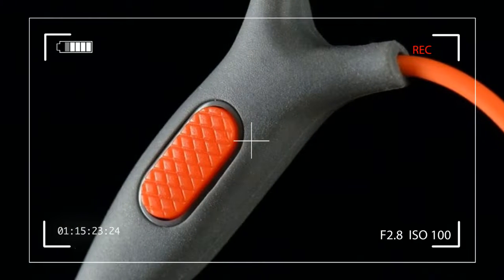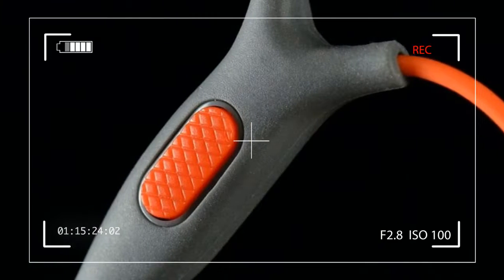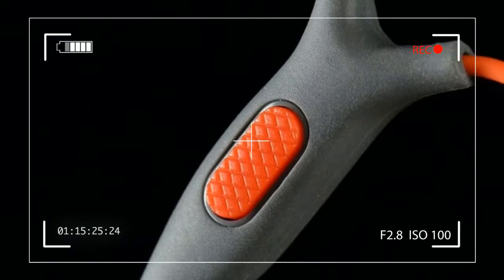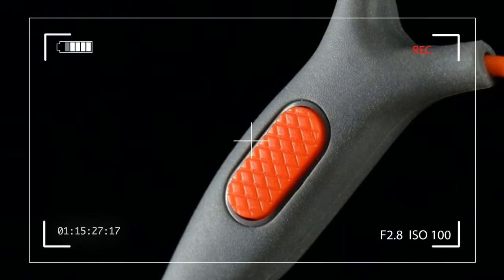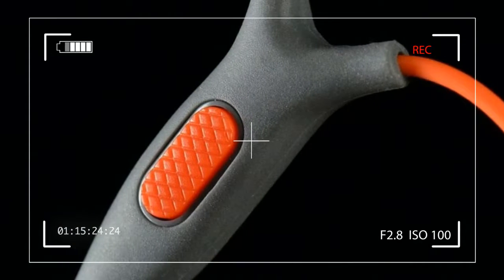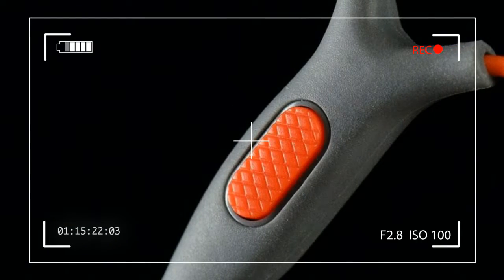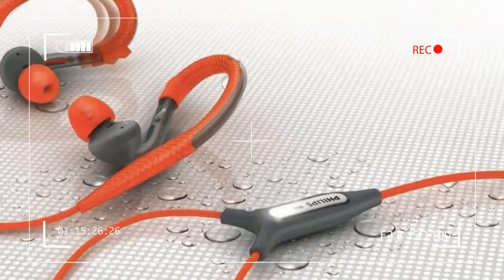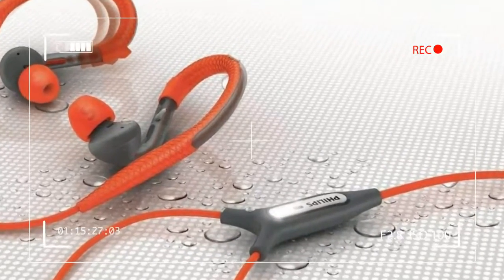HOT NEWS 'Audífonos Bluetooth Philips Actionfit' Why Everyone is Talking About This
LIKE ▶ SHARE ▶▶ HOT NEWS 'Audífonos Bluetooth Philips Actionfit' Why Everyone is Talking About This